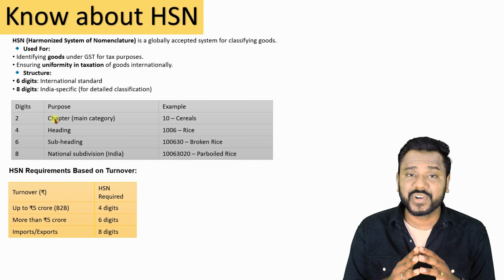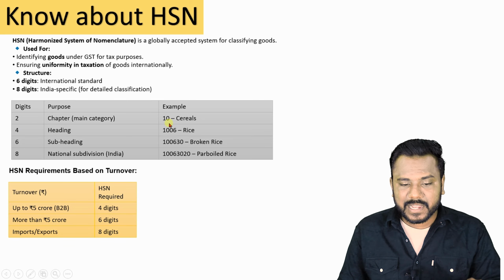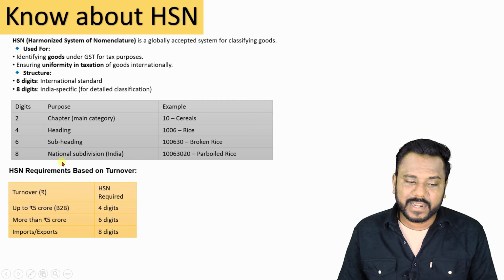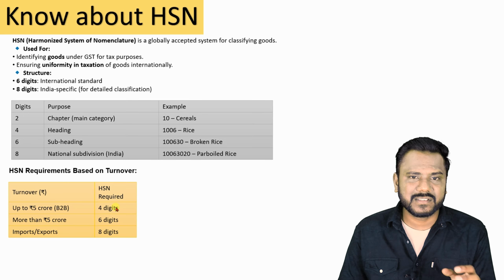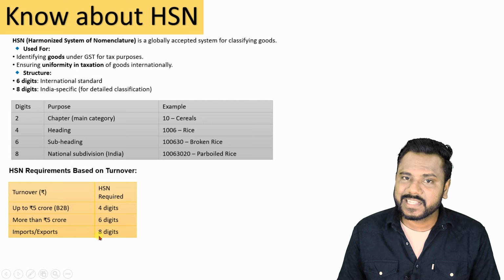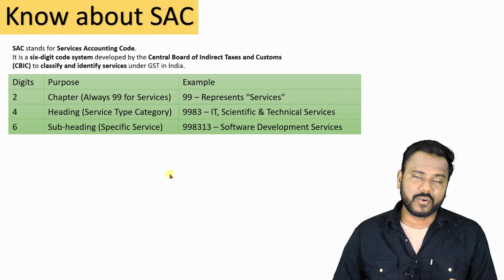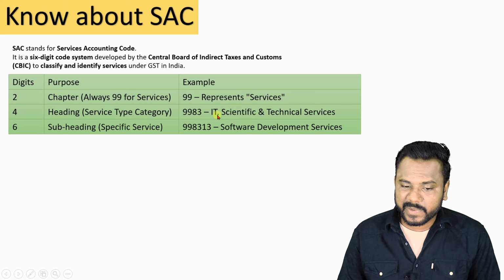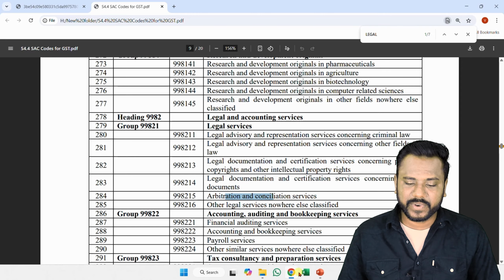S14 5 Know About HSN SAC Codes